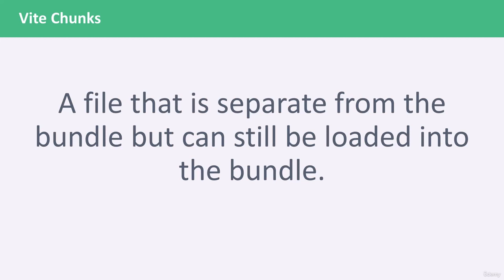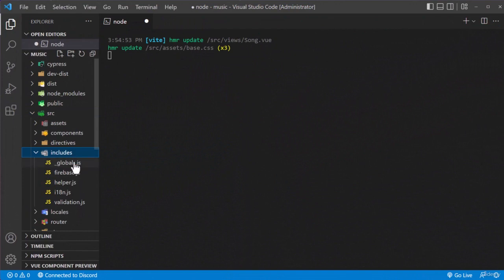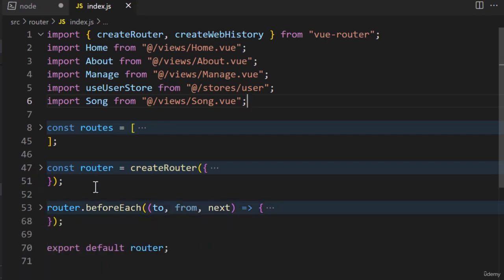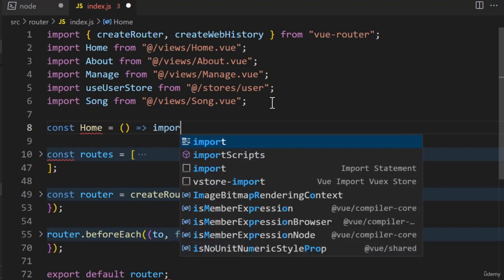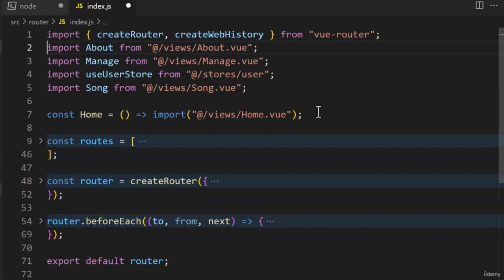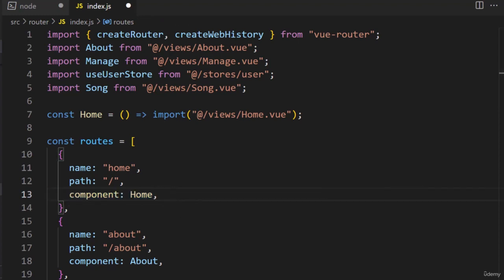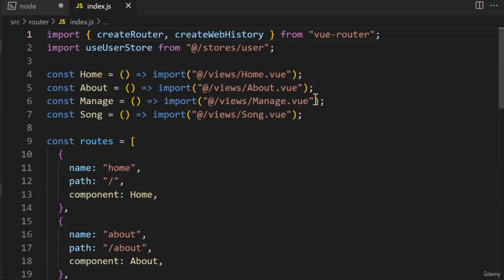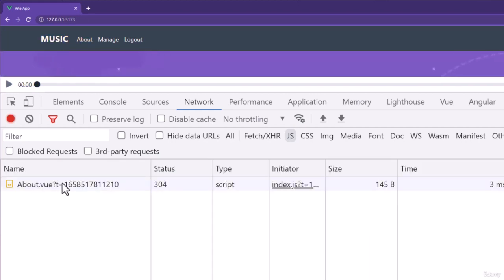004 Dynamic Route Imports (18 - Master Project Performance Optimizations)